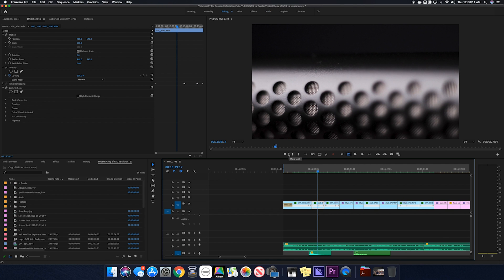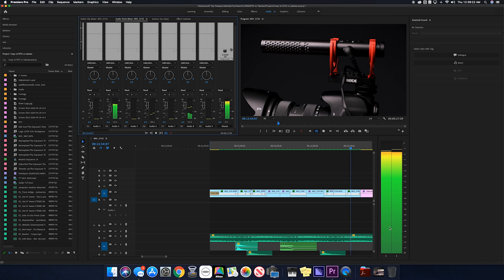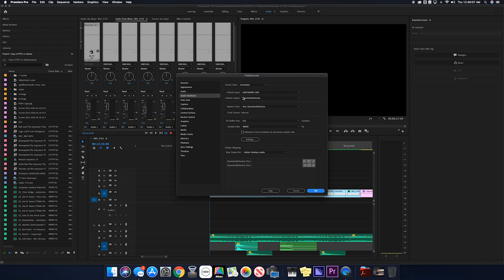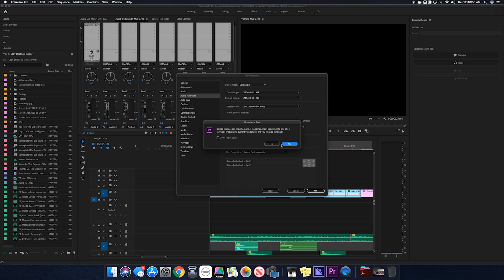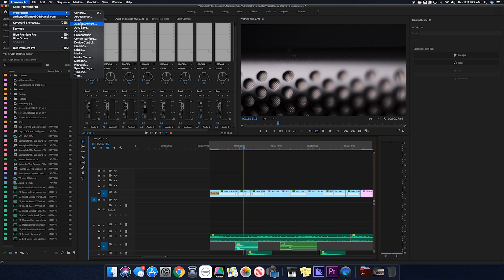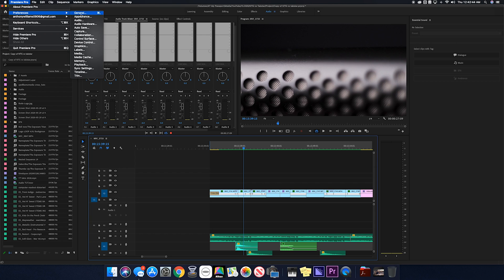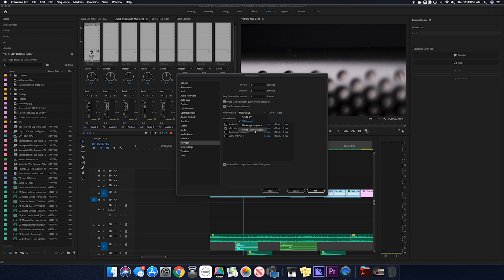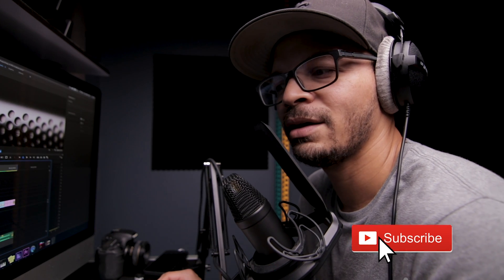No Audio In Premiere Pro CC 2020 •||• SOLVED •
Not getting audio to work from Premiere Pro CC 2020? I wasn't either. Super frustrating. This one hidden option might be your answer too. This video will show you how to fix no audio from Premiere Pro CC 2020.

• My vlogging camera
• Favorite tripod and Fluid Head
• Sigma 17-50mm (crop frame)
• Tokina 11-16mm (crop frame)
• Favorite Gimbal
• Great Cheap camera mic
• Incredible (not cheap) studio mic
• Best audio interface for the money
• Best studio earphones AND incredible price
• Best drone kit for the money
• Best travel drone
• My main key light
• Quasar Science Tube Light
• Gorrilla Pod

MUST HAVE GEAR:
Super Clamp (rig anything)
Regular clamps (rig most things)
Color Gel kit
Smartphone clamp

Thanks for checking the video out! If you liked this one, you'll probably like some of my other videos.

If you've been looking at getting a wireless system for your camera, check out my video on the Hollyland Mars 400s Pro! The more I've been using it, the more I like it.